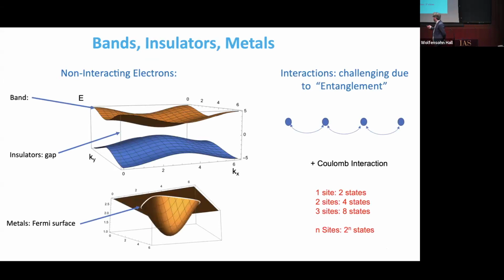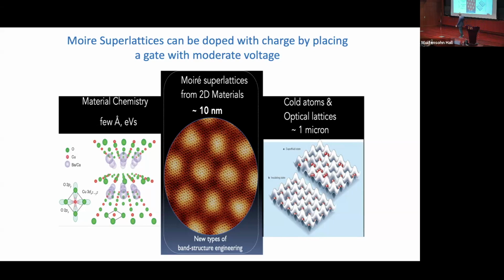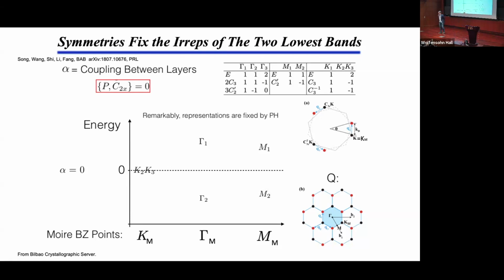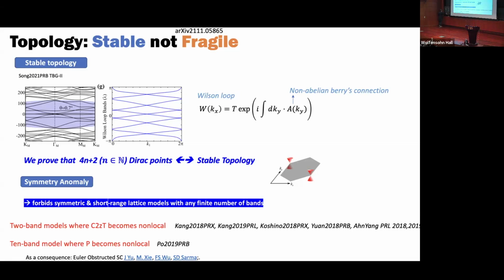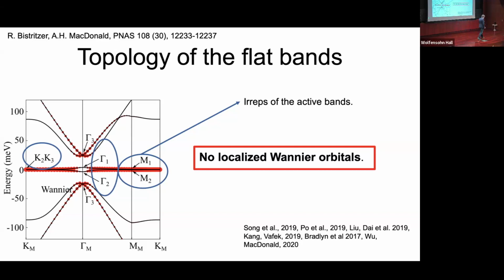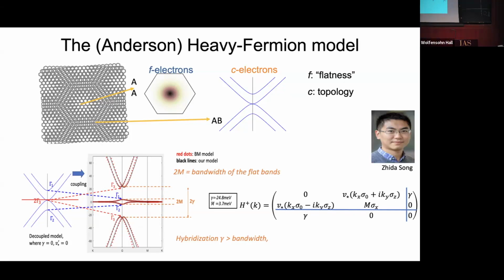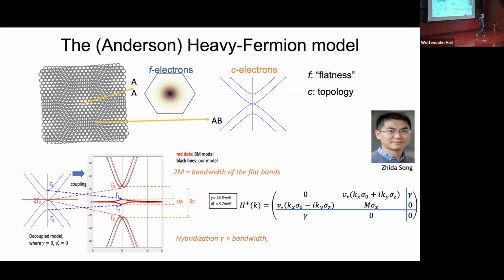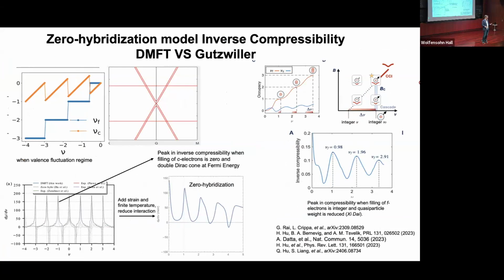Prof. Andrei Bernevig: Mapping of interacting flat bands with concentrated Berry curvature...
"Mapping of interacting flat bands with concentrated Berry curvature to a topological heavy fermion problem," Prof. Andrei Bernevig (Princeton)